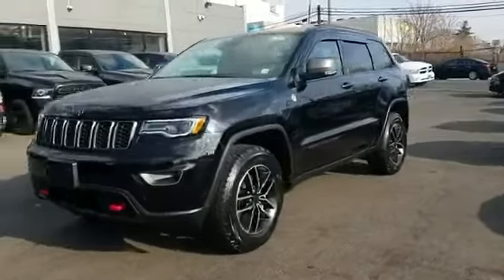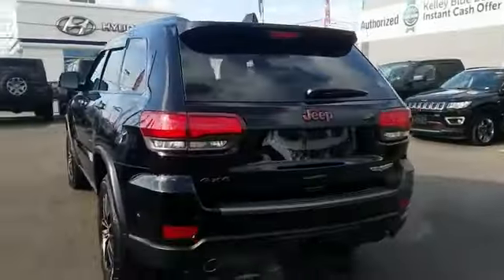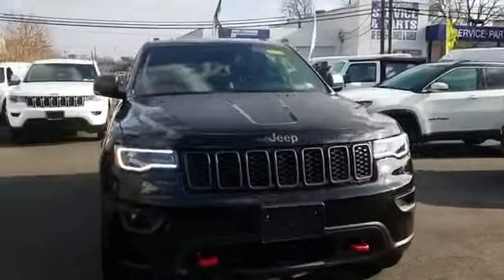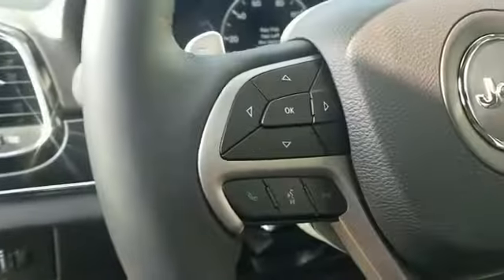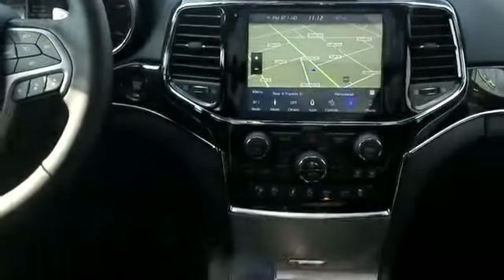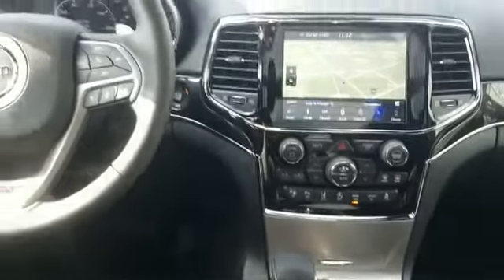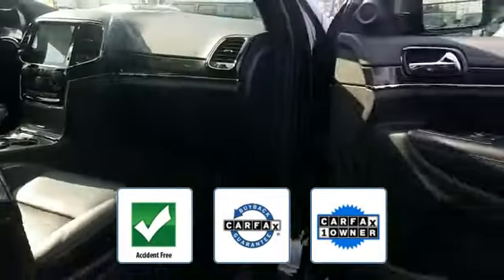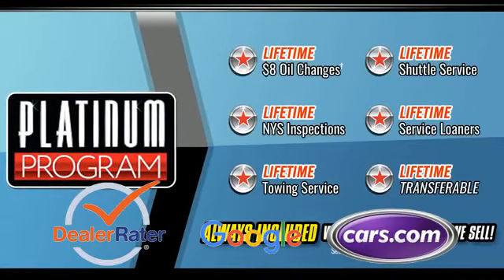2019 Jeep Grand Cherokee Trailhawk Long Island, Garden City, Hempstead, Levittown, Wantagh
2019 Jeep Grand Cherokee Trailhawk Long Island, Garden City, Hempstead, Levittown, Wantagh